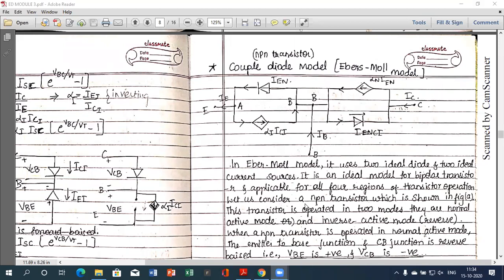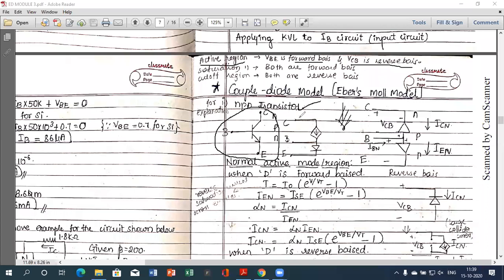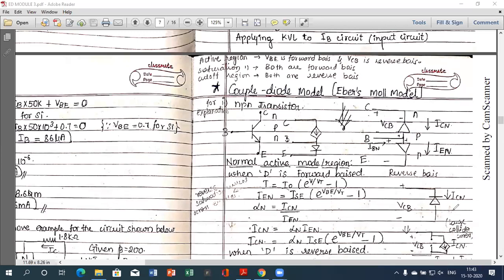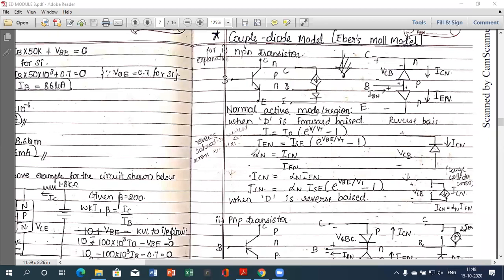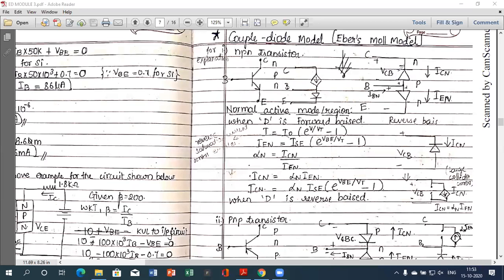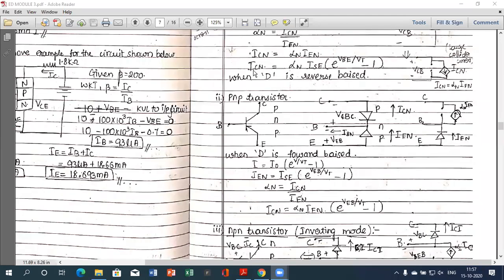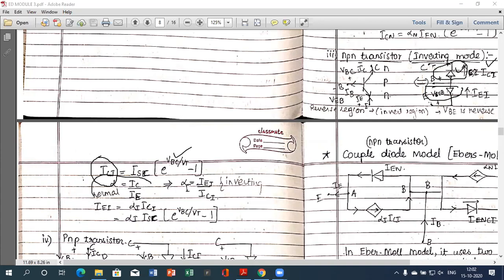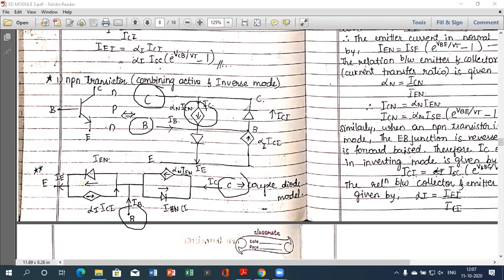6 Introduction to Eber's Moll Model